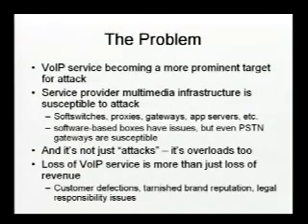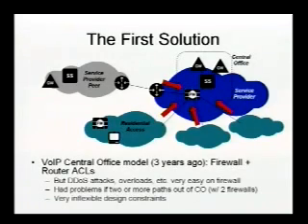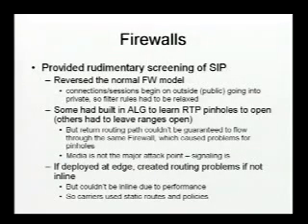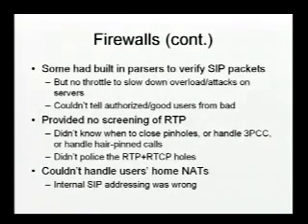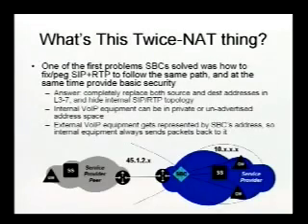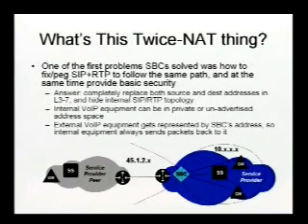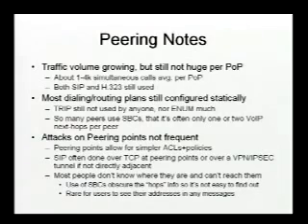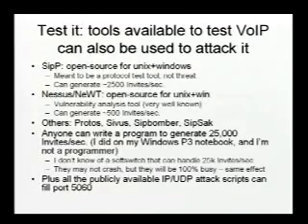Securing Carrier VoIP Session Border Control